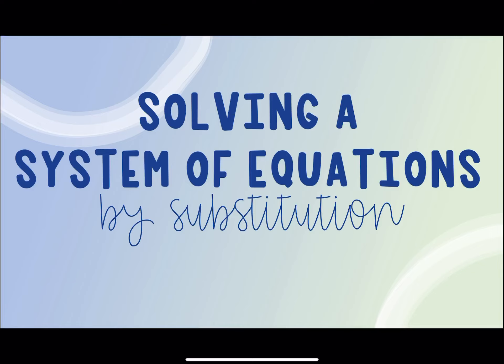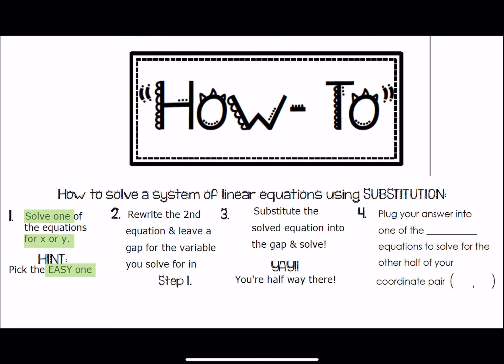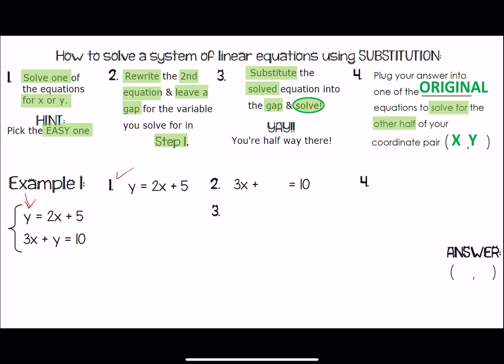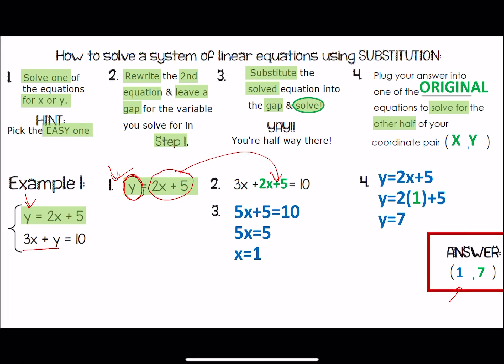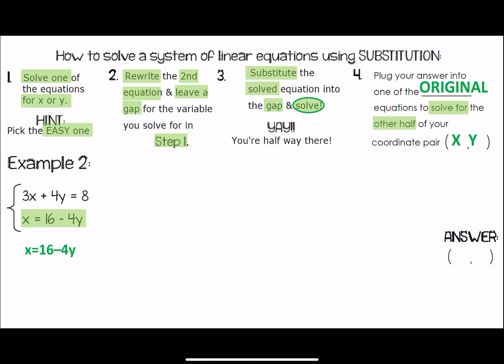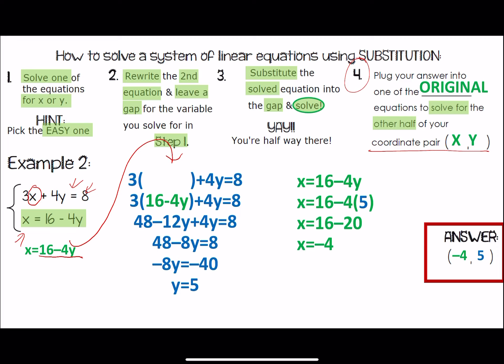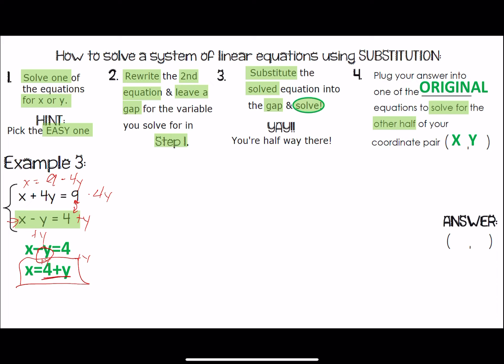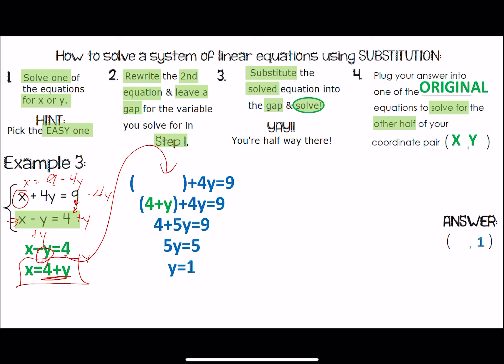Solving a System by Substitution